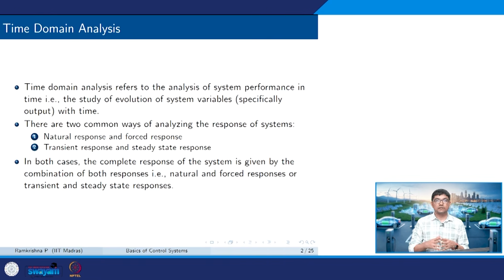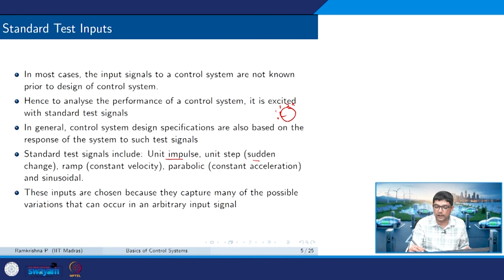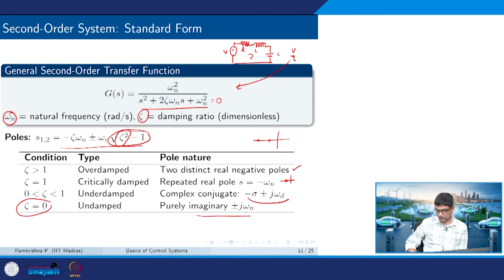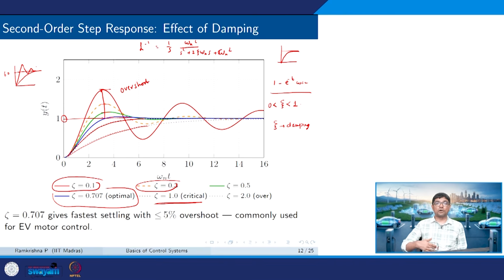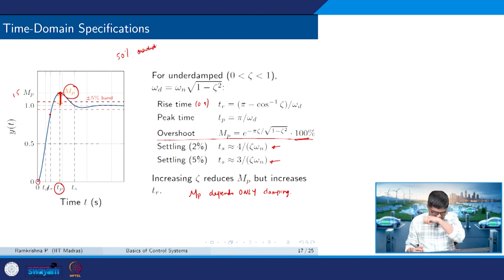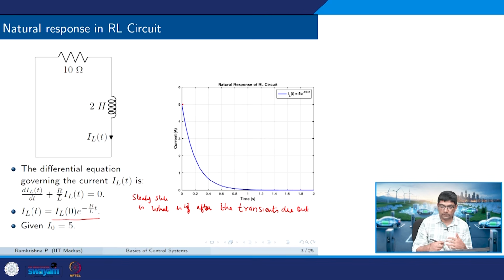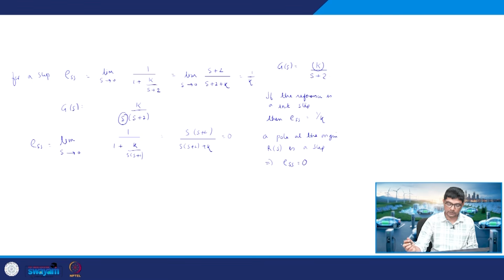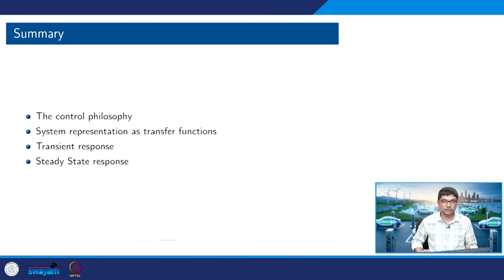Lecture 28: Basics of Control Systems- II, Transient and Steady State response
🚗⚡ Basics of Control Systems – II | Time-Domain Analysis | First & Second Order Systems | Steady-State Error | Lecture 28

Control systems play a crucial role in electric vehicles, enabling accurate speed regulation, fast dynamic response, and reliable tracking of reference commands. In this lecture, we continue our study of Control Systems for Electric Vehicles by introducing time-domain analysis and studying how a control system responds to different inputs. The concepts of natural response, forced response, transient response, and steady-state response are explained using practical electrical-system examples.

This lecture introduces the commonly used standard test signals—unit impulse, unit step, ramp, parabolic, and sinusoidal signals—and explains why these signals are used to analyse control-system performance. The behaviour of first-order systems is then studied through the concept of time constant, followed by an EV-oriented example comparing the speed response of a sports car and a normal car.

The lecture further covers second-order systems, including natural frequency, damping ratio, poles, underdamped, critically damped, overdamped, and undamped responses. The effect of damping ratio on system performance is demonstrated, including the commonly used ζ=0.707 condition for fast settling with limited overshoot in EV motor control.

Important time-domain specifications such as rise time, peak time, settling time, and percentage overshoot are introduced along with their mathematical expressions. A numerical example is also presented to calculate the natural frequency, damping ratio, peak overshoot, settling time, and peak time of a second-order system.

Finally, the lecture introduces steady-state error and explains how it depends on the type of reference input and the number of integrators in the open-loop transfer function. The concepts of system type, position constant Kp, velocity constant Kv, acceleration constant Ka and their effect on steady-state accuracy are discussed, along with an EV cruise-control example.

📚 Topics Covered

✅ Time-Domain Analysis of Control Systems
✅ Natural and Forced Response
✅ Transient and Steady-State Response
✅ Standard Test Signals
✅ Unit Impulse, Step, Ramp and Parabolic Inputs
✅ First-Order Systems
✅ Time Constant and System Response
✅ Second-Order Systems
✅ Natural Frequency and Damping Ratio
✅ Underdamped, Critically Damped and Overdamped Systems
✅ Rise Time, Peak Time and Settling Time
✅ Percentage Overshoot
✅ Time-Domain Performance Specifications
✅ Steady-State Error
✅ System Type
✅ Kp, Kv and Ka Error Constants
✅ EV Cruise Control Example

Power Electronics and Control Systems learners
Researchers working on EV control and electric drives
Engineers designing EV motor control and closed-loop systems

📖 Recommended References

K. Ogata, Modern Control Engineering, 5th Edition, Pearson.

N. S. Nise, Control Systems Engineering, 6th Edition, Wiley.

R. C. Dorf and R. H. Bishop, Modern Control Systems, Pearson.